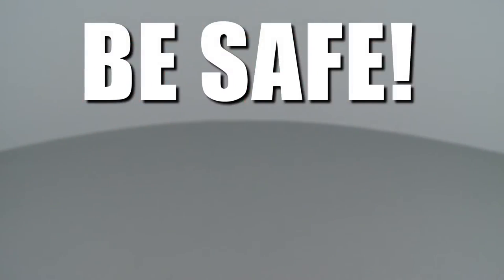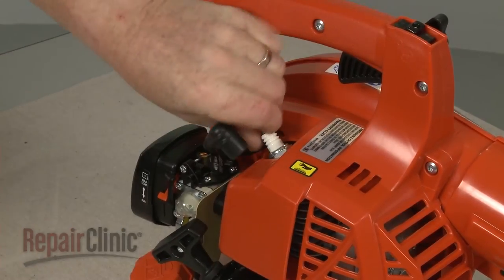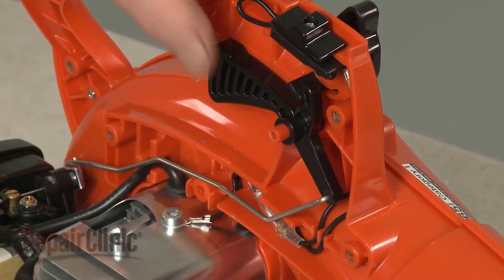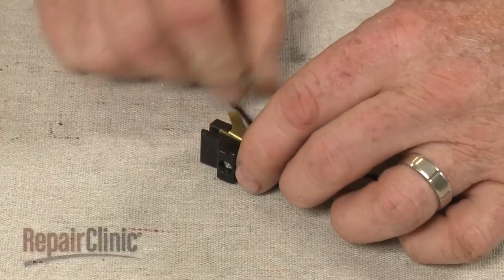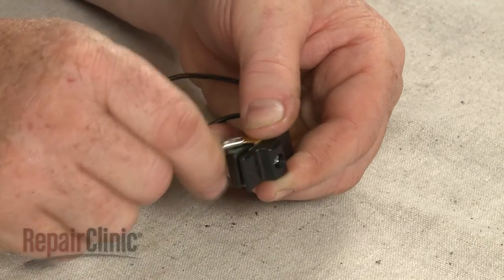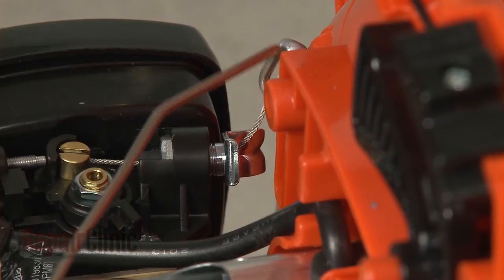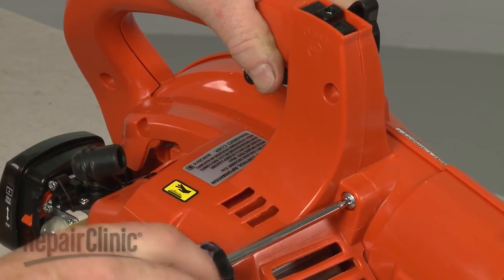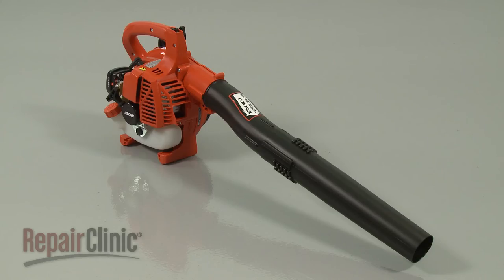Echo Leaf Blower On/Off Switch Replacement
This video provides step-by-step repair instructions for replacing the on/off switch on an Echo leaf blower. The most common reasons for replacing the on/off switch are when the switch doesn’t snap firmly into the “on” and “off” positions, the engine stops during operation, or the engine won’t start.

All of the information for this on/off switch replacement video is applicable to the following brands:
Echo

Tools needed: T-25 Torx bit screwdriver, ¾ inch socket, Phillips-head screwdriver